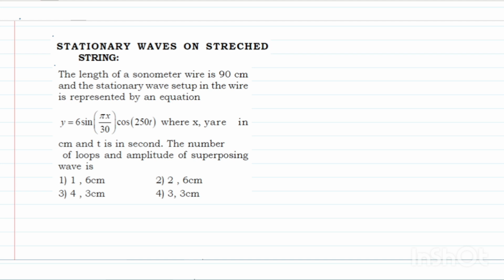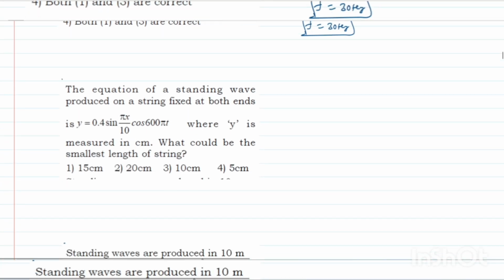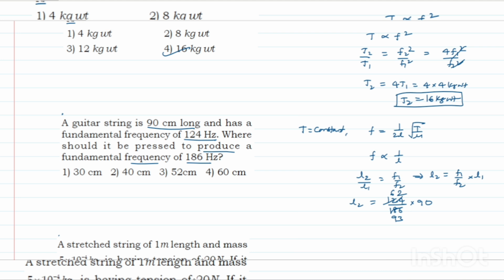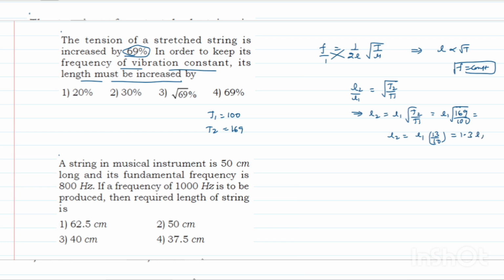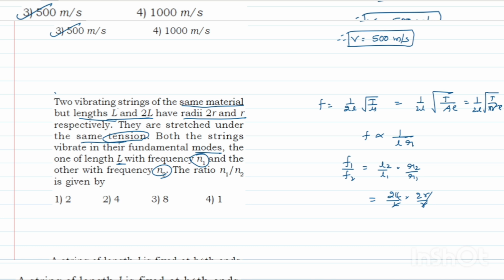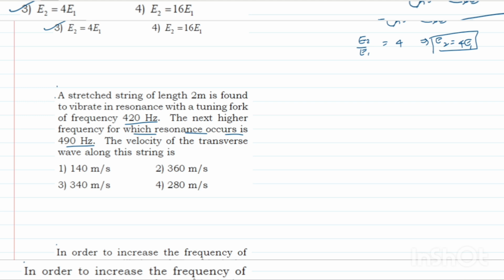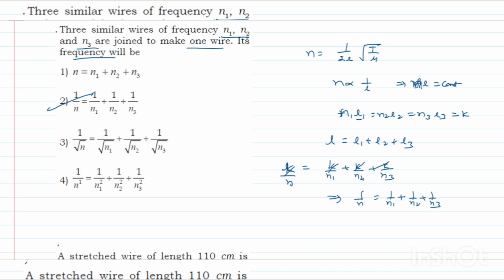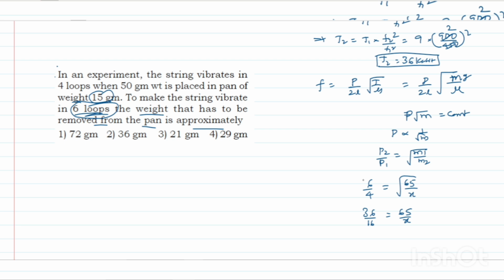CLASS -11th-CHAP-15 || WAVES -04 || STANDING WAVES IN A STRETCHED STRING PROBLEMS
Standing waves in a stretched string ,laws of transverse vibrations in a stretched string  problems